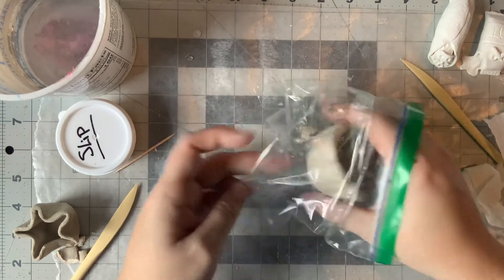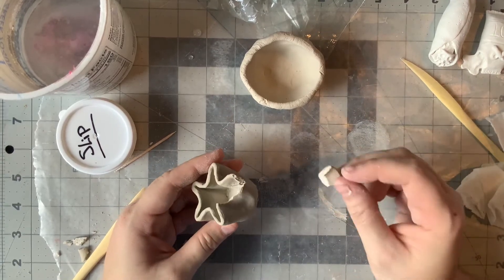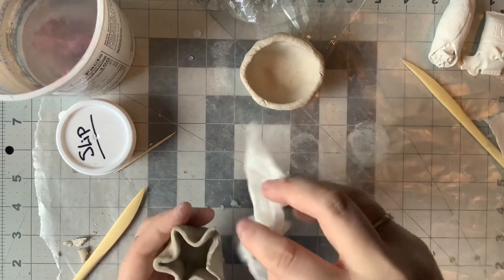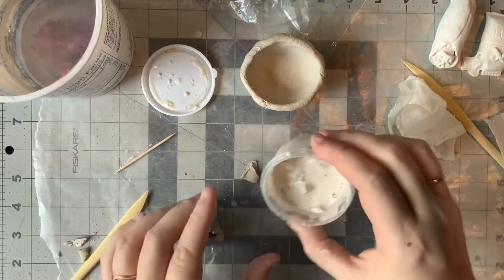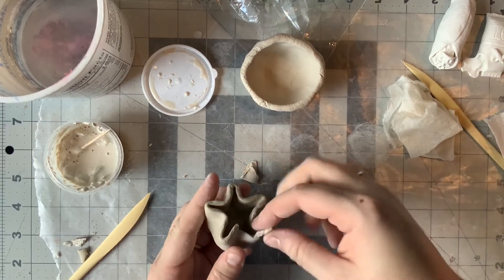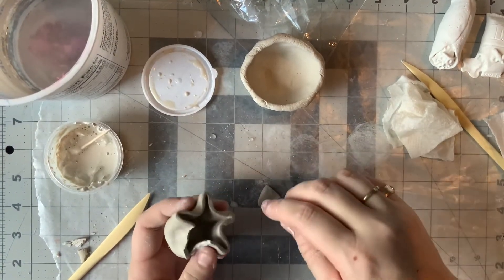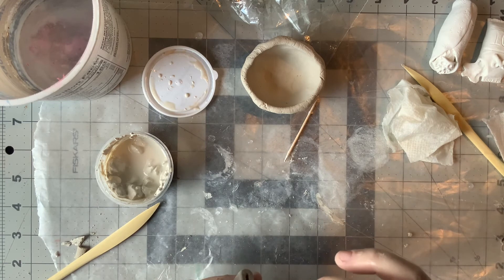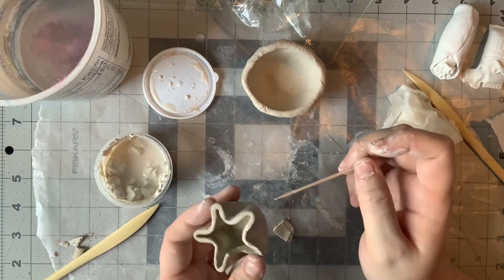How to fix broken clay